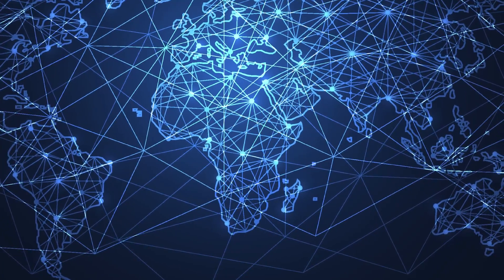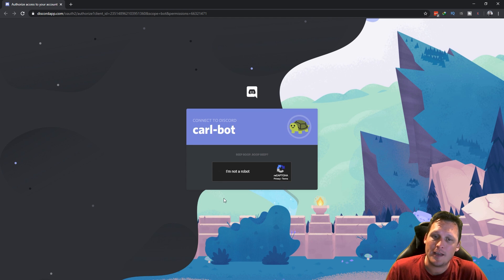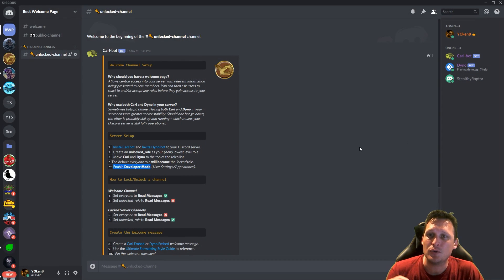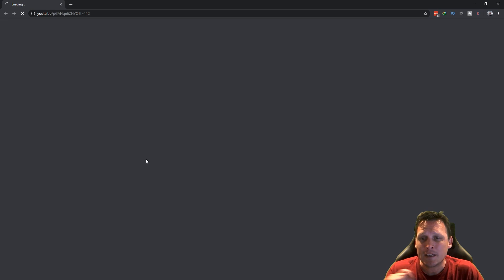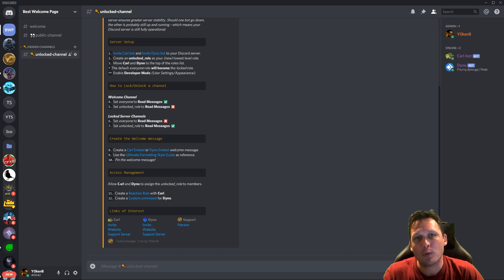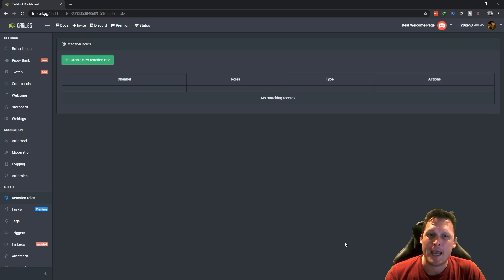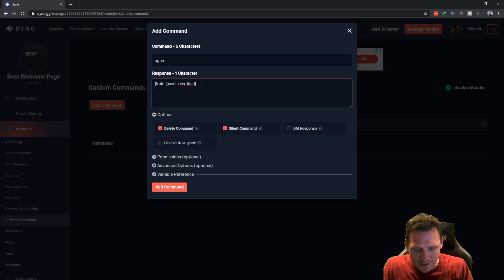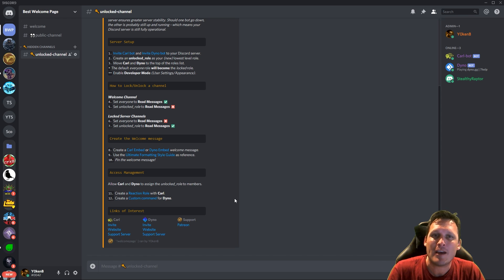The Best Discord Welcome Page 2020 - Carl bot | Dyno bot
Create the best Discord welcome page in 2020 with Carl bot and Dyno bot!
This step by step guide will show you exactly how to setup your discord server to ensure you have the best Discord welcome page.  This great guide will cover Discord server setup, How to lock and unlock your Discord channels, How to create the Welcome page using Carl bot or Dyno bot's embedded messages, using custom formatting for personalised styling, and finally performing the access management to ensure your best welcome page for 2020 operates as it should!

This video titled: "The Best Discord Welcome Page 2020 - Carl bot | Dyno bot" is a revamp of my 2018 video titled "How to create the best Discord welcome page with Dyno bot", and covers an end to end workshop on how to setup your discord server using Carl bot and Dyno bot.
The latest "How to Discord" entry is a workshop covering 20 minutes of step by step instructions to ensure you get your welcome page setup for 2020.

In this "How to Discord" guide and tutorial, I assume that you have already created a Discord server, or have access to manage a Discord server. The tutorial then shows you how to perform each step as you follow along as I create what I think is the best Discord welcome page using Dyno bot on my own discord server.

Index for "The Best Discord Welcome Page 2020 - Carl bot | Dyno bot"

00:00 Let's get started!
00:33 How to access the instructions in Discord
01:37 Overview of what will happen
02:34 Server Setup, Roles and Configurations
05:42 How to Lock/Unlock a channel
07:38 Welcome message, Carl embeds, Dyno embeds, Formatting
10:54 Access Management, Carl bot Reaction Roles
14:58 Access Management, Dyno bot Custom Commands
18:25 Links of interest

Please support me:
  1. LIKE this video (if you liked it or found it helpful).
  3. Drop a COMMENT.
  6. JOIN DISCORD and come hang out.